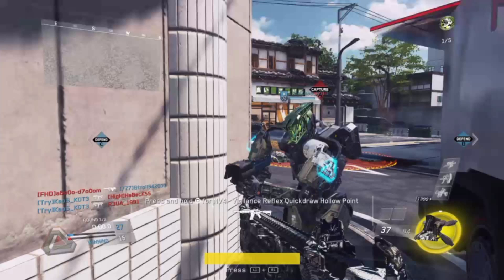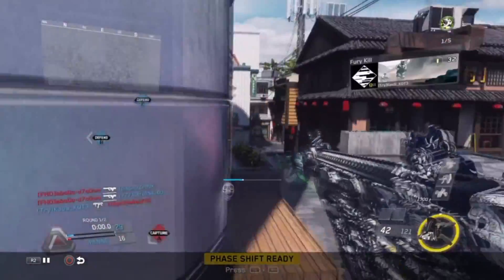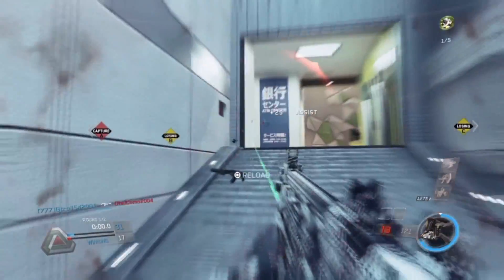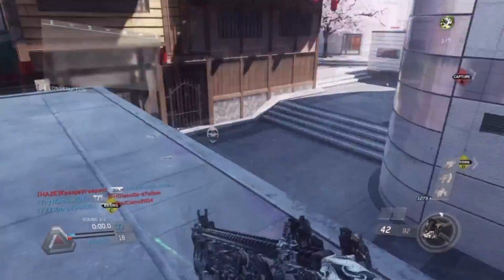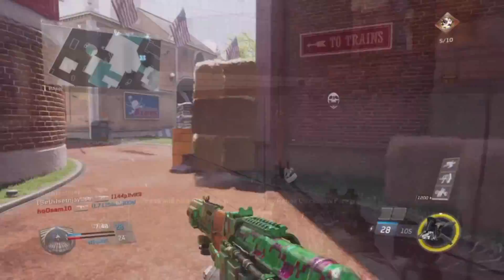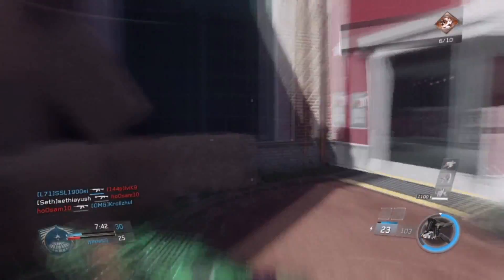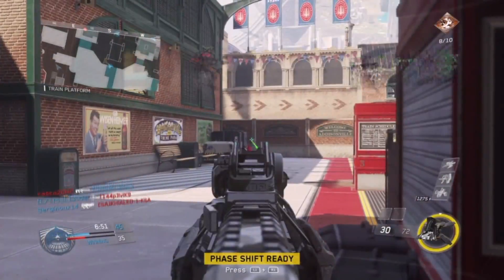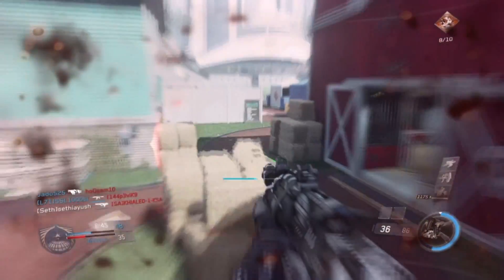BEST Payload Ability Infinite Warfare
What is the best payload ability in infinite warfare??? Find it out .

to make free and amazing intros go to panzoid.com